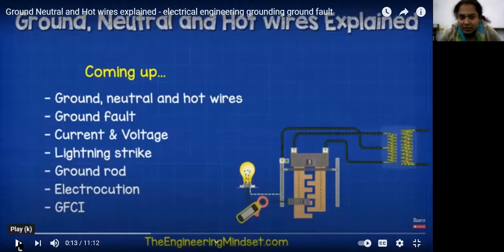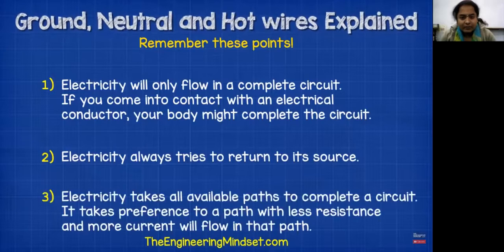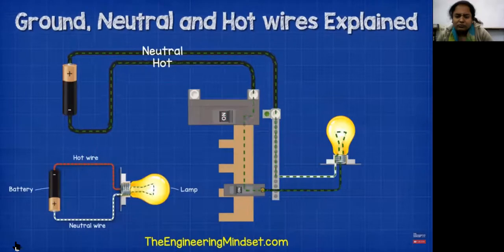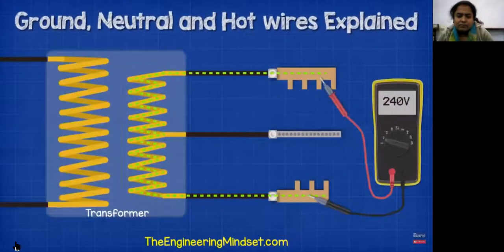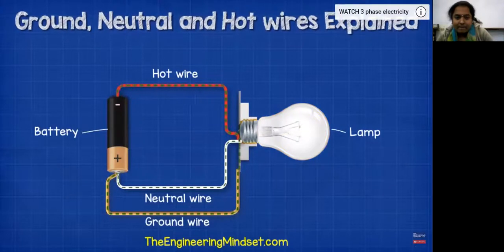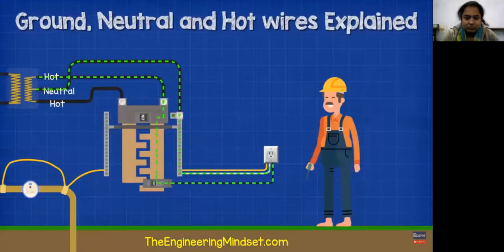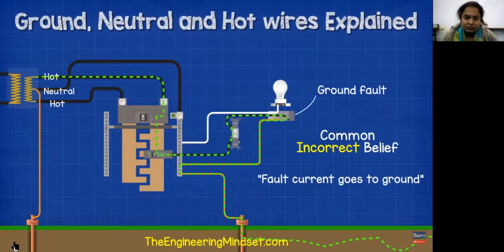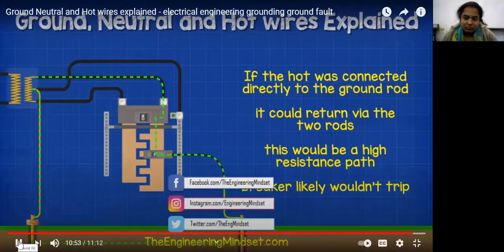GROUND PHASE NEUTRAL WIRE 1